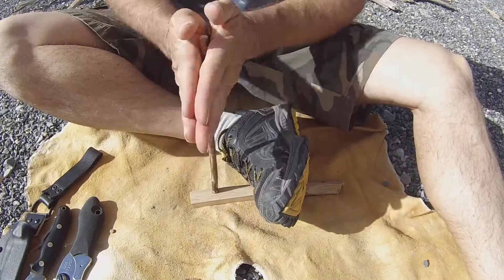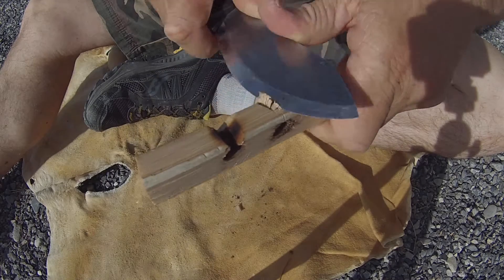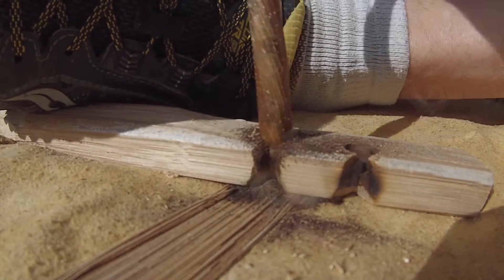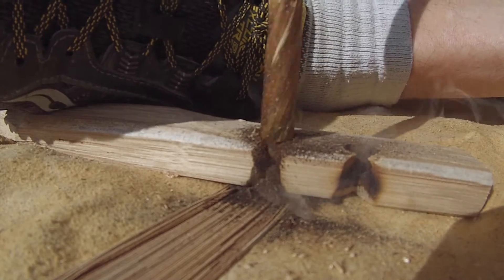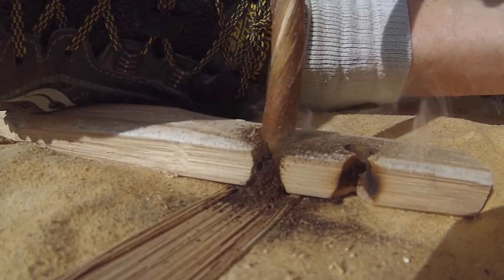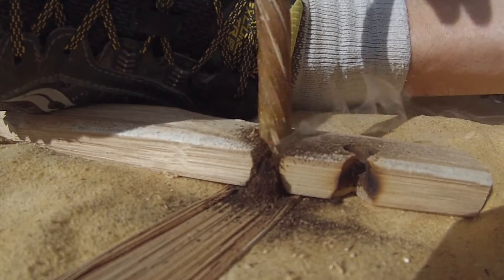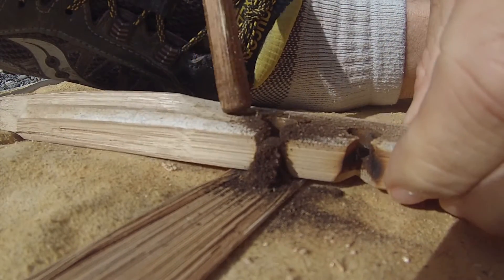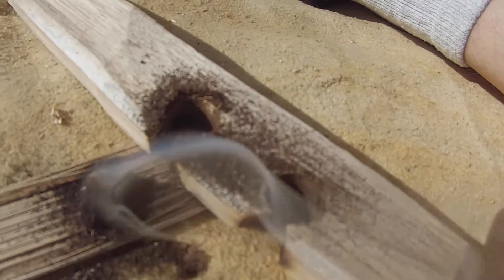Hand Drill - California Fan Palm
Hand drill friction fire using a California Fan Palm fire board and a Sunflower drill.